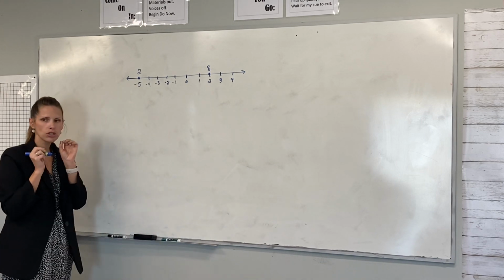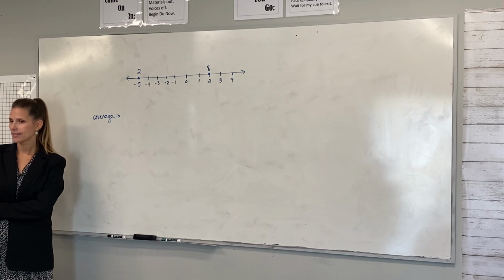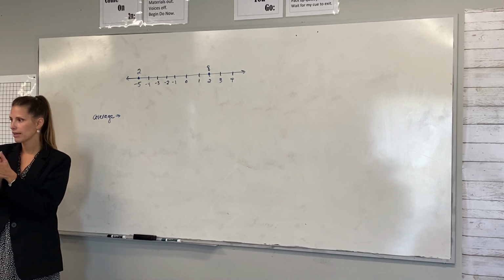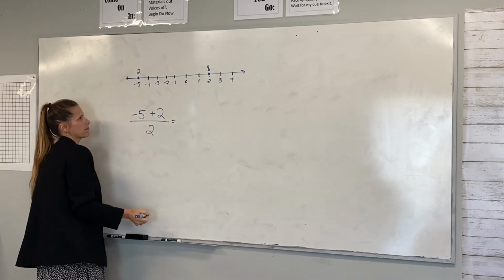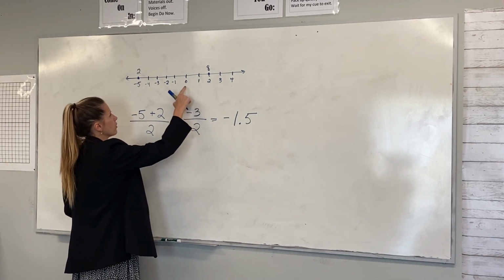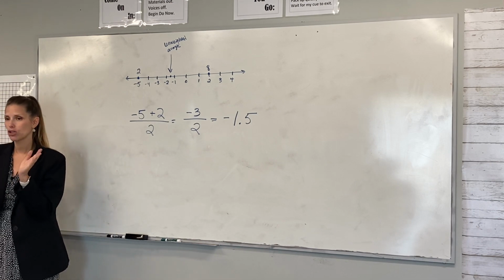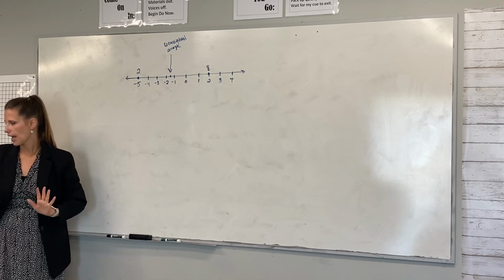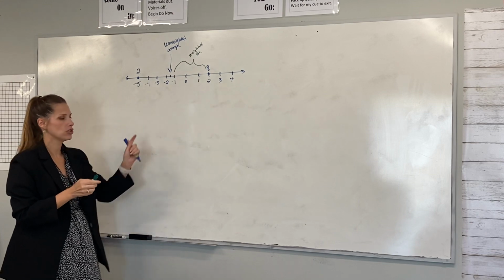Geometry: Topic 1 Practice Test: #4 (part 1)